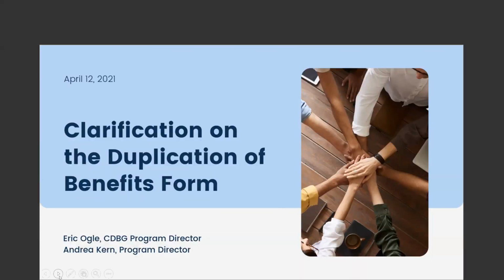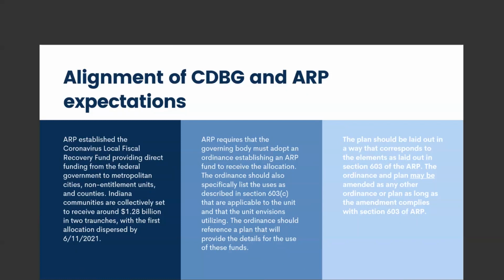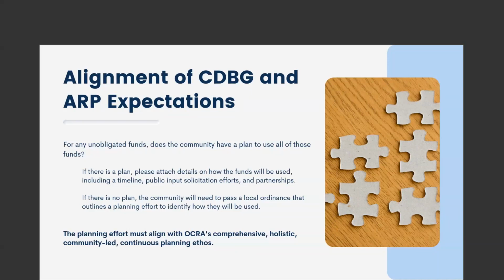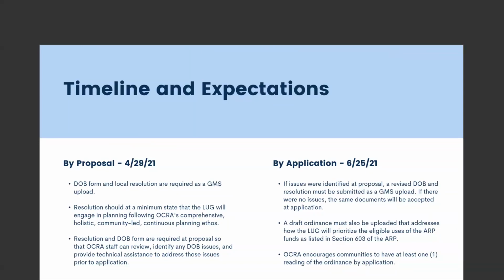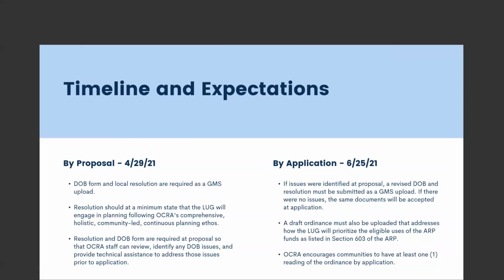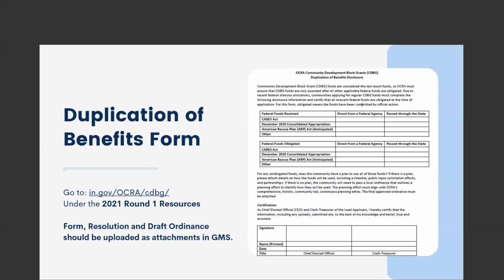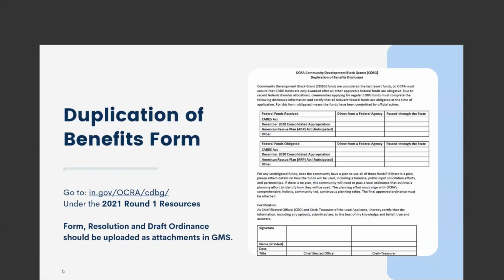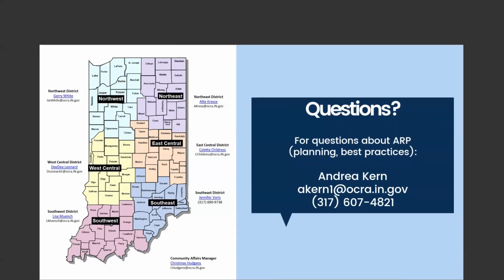Duplication of Benefits and ARP for CDBG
OCRA provides clarification on the Duplication of Benefits form and how it aligns with ARP.